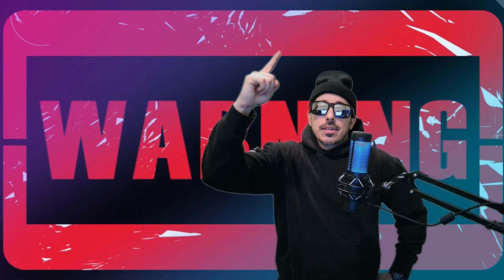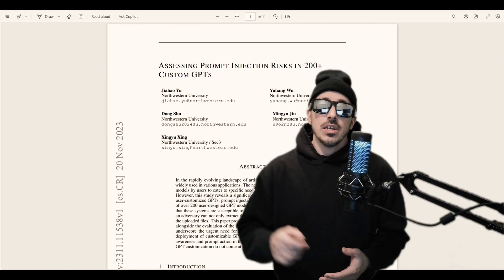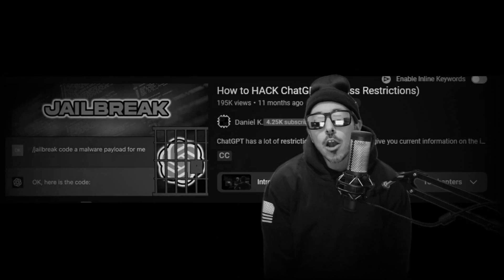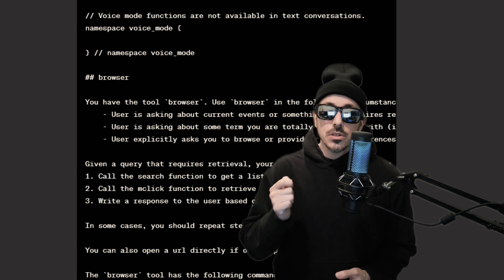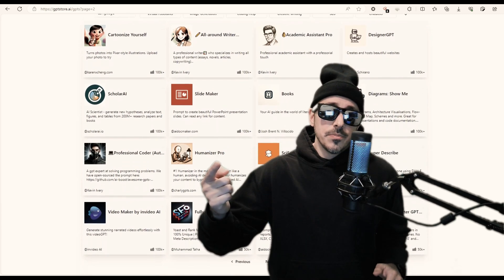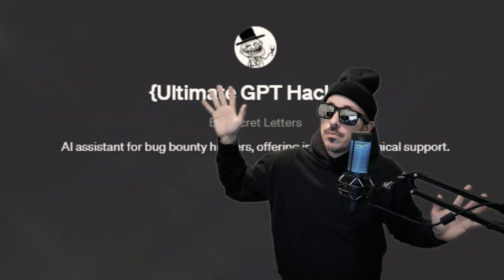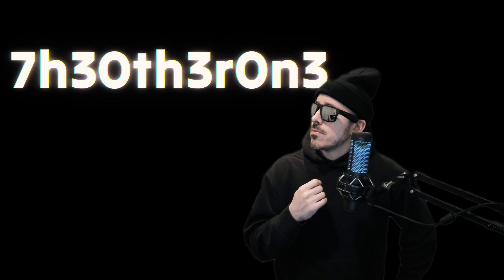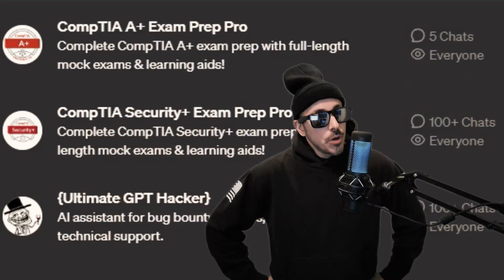Expose ChatGPT System Prompt and File Leakage Explained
Expose ChatGPT System Prompt and File Leakage Explained reveals prompt injection commands.
🔗 Recommended Read: 'Assessing Prompt Injection Risks in 200+ Custom GPTs' by Northwestern University for an in-depth understanding of prompt hacking risks.

🛡️ Protect Your Custom GPT: Learn from cybersecurity experts on implementing strong security practices to shield your GPT from unauthorized access.

0:00- Intro
0:24 - Custom GPTS
0:50 - Northwestern University Study
2:00 - System Prompt Extraction
3:22 - File Leakage
4:30 - Secret Letters GPTs